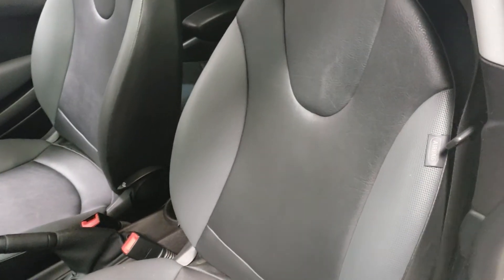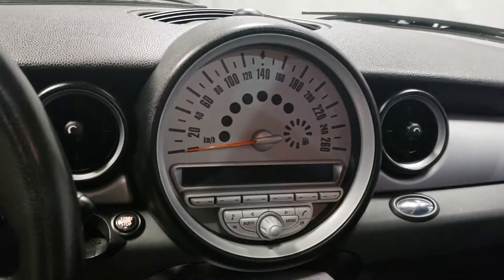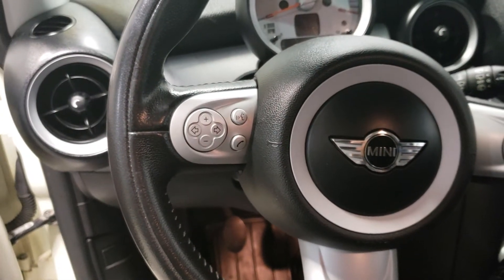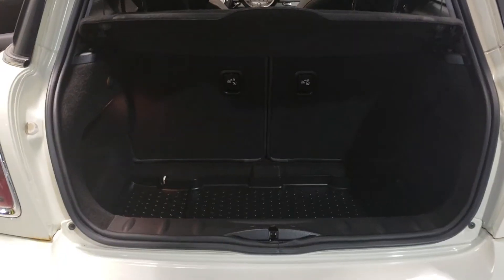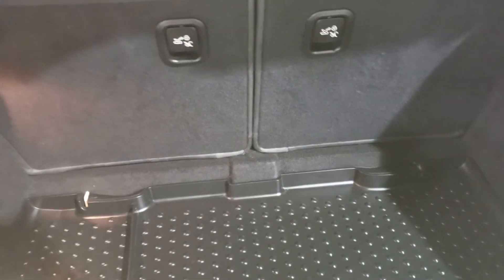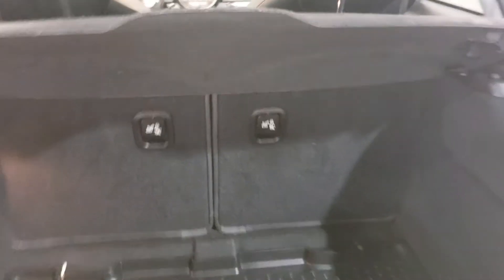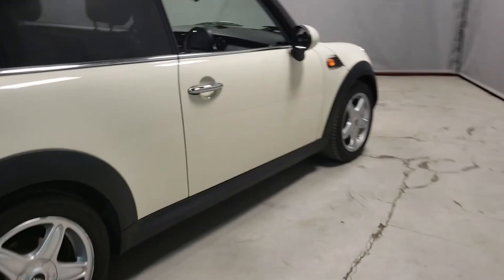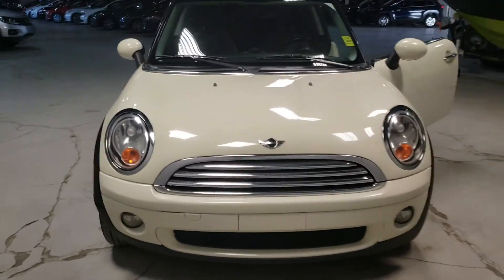2010 mini cooper